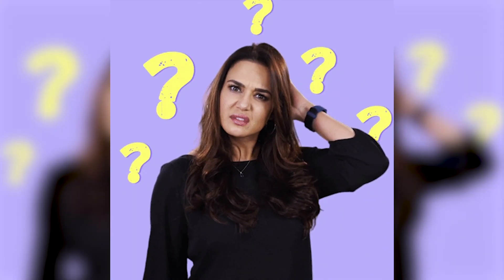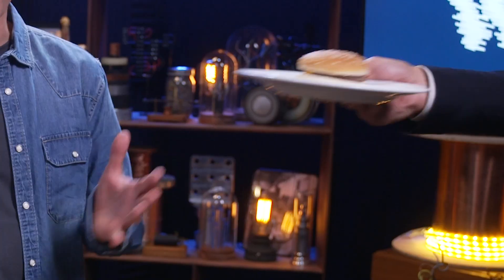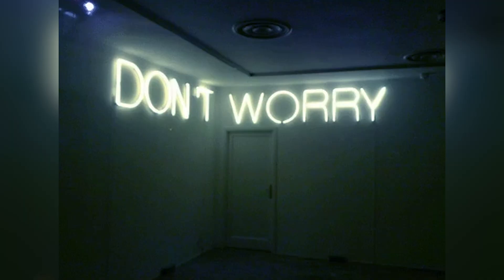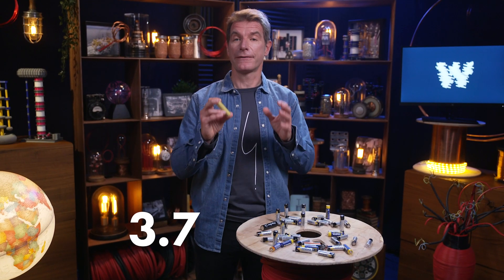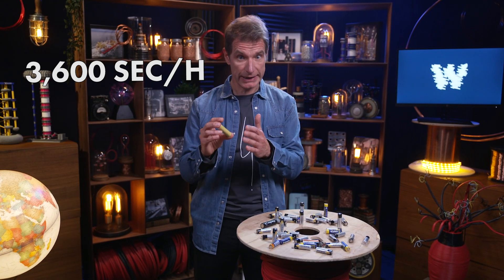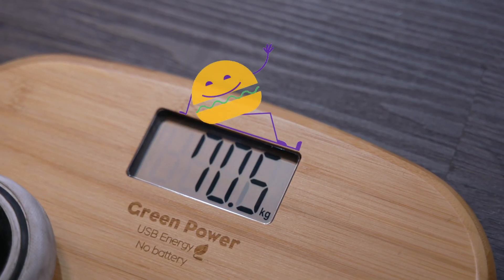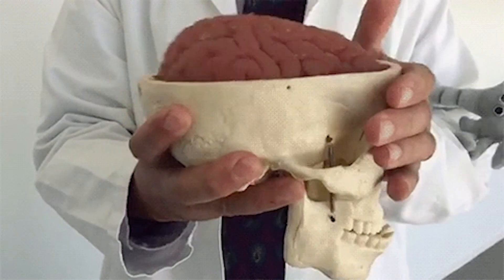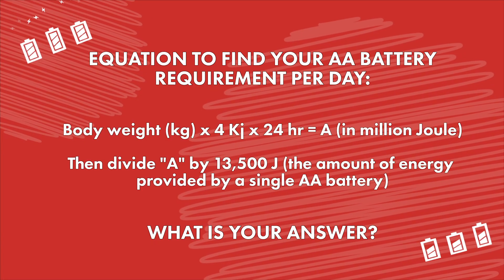Energy is such a joule AskMeWatt #3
If you were a robot, how many batteries would it take to carry you throughout your day? Let’s find out on this episode of What’s Watt!

What’s Watt is THE Youtube channel about Electricity ! We post 1 episode about electricity every 2 weeks at 2PM CET.

What’s Watt is powered by Nexans.

CREDITS

Nexans : Christopher Guérin, Catherine Garipoglu, Emmanuelle Guy, Minaa El Baz, Annick Hubert, Pierre Boogaerts, Adriana Weinlichova

Director : Victor Bocquillon
Camera operator : Mathieu Pinchon
Sound : VIDEOLOGY
Set designer : Alexia Rosanis
Set designer assistant : Stéphanie Rosanis
Set designer assistant : Elliott Monge
Location manager : Fabrice Boogaerts
Makeup artist : Emeline Marret
Editor : Djimili Dimou
Sound mixer : Nicolas Regent
Graphic designer : Gwendolyne Röttger
Technical means of shooting : VIDEOLOGY

Subtitles : Titrafilm

Thank you to Elodie Chabrol and Pint of Science Festival.

Executive production : STRING THEORY - a society from Effervescence’s group
Producer : Cyril Pennec
Executive Producer : Judith Naudet Baulieu
Production manager : Romane Boogaerts
Administration : Emmanuelle Le Roy Poncet / Marie Drieu /Joséphine Deuil
Effervescence : Marie Djoudi / David Merceron
Digital content : STRING THEORY - Simon Saulay